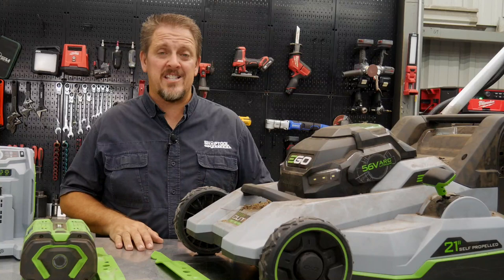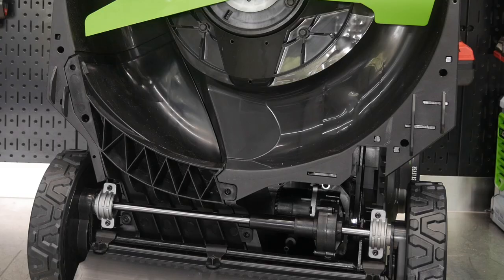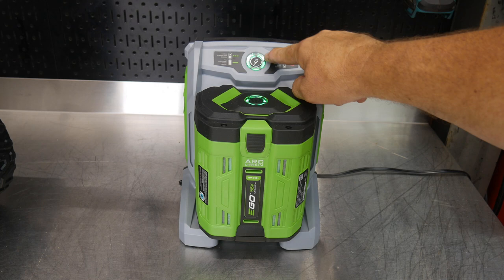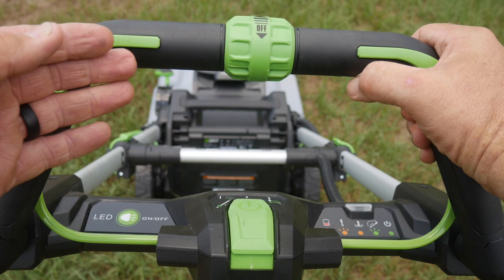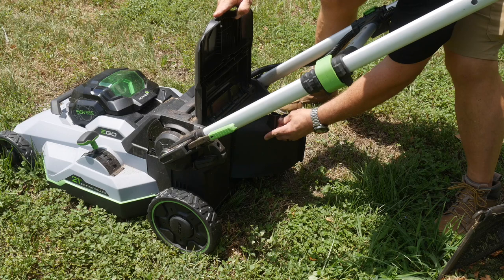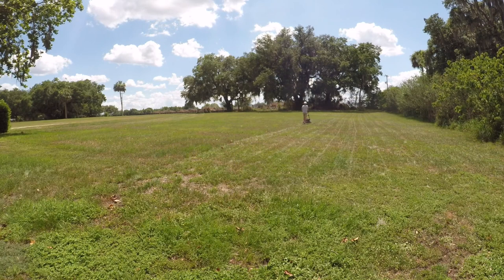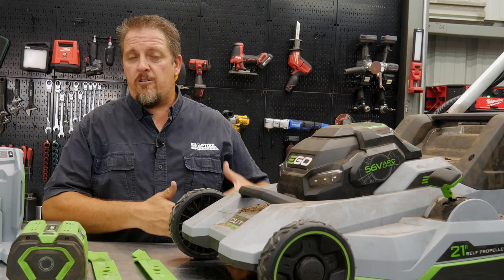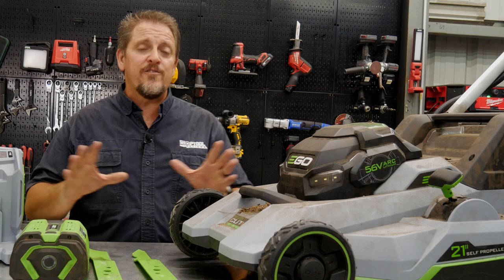UNMATCHED POWER! EGO Select Cut XP 21" Self-Propelled Mower Review [10Ah 56V]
This EGO Select Cut XP 21-inch mower has really shaken it all up. We get asked all the time by people: "should I buy a battery-powered mower, and which one should I buy?" Our answer has always started with: "If you maintain your yard every week during Spring and Summer, then you can probably do fine with a battery-powered mower." And then EGO goes and builds this punisher. No kidding, we pushed and drove this EGO Select Cut XP through stuff that a gas mower would have nightmares about.
They took the EGO Select Cut and put a bigger and badder brushless motor in it, added a 10Ah 56V battery, and now we have this new EGO Select Cut XP 21-inch self-propelled lawnmower (model LM2150SP and LM2156SP). You really can't understand the power this thing puts out until you get behind the wheel. handle. Not to mention, this thing has a slew of other standout features as well.

EGO Select Cut XP from Lowes